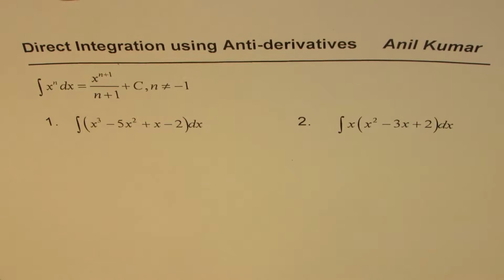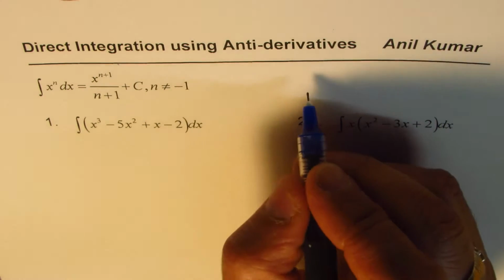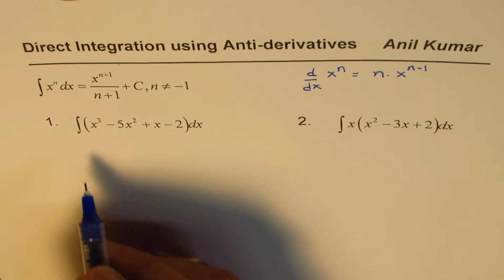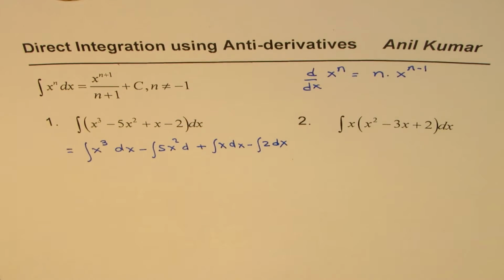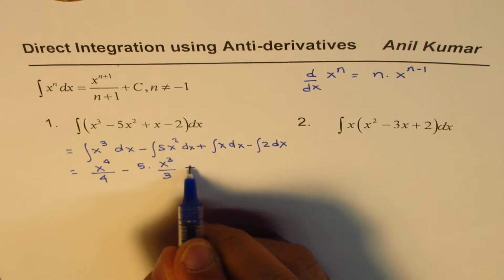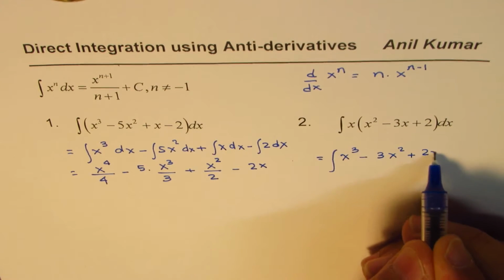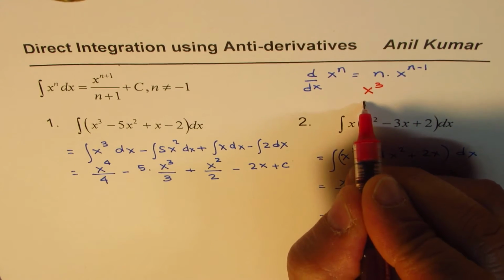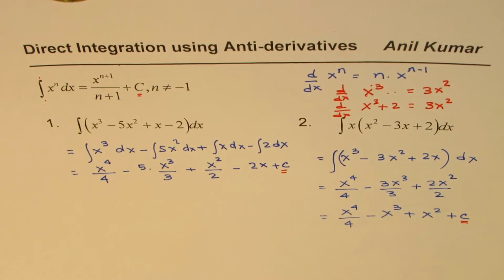Direct Integration of Polynomials using Anti derivatives